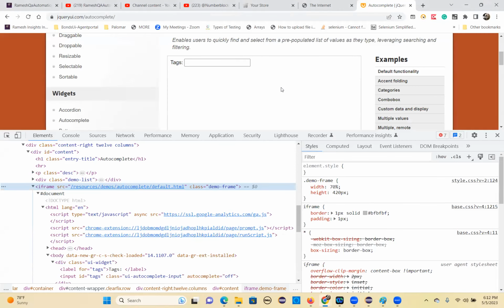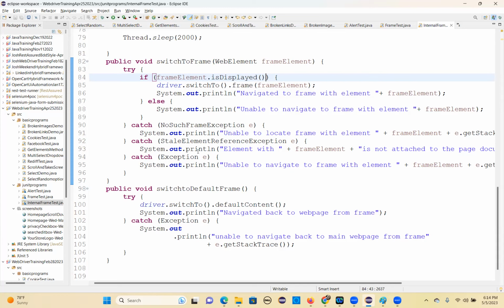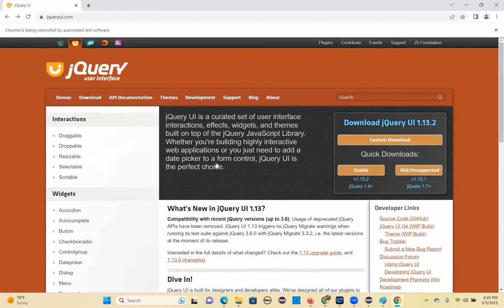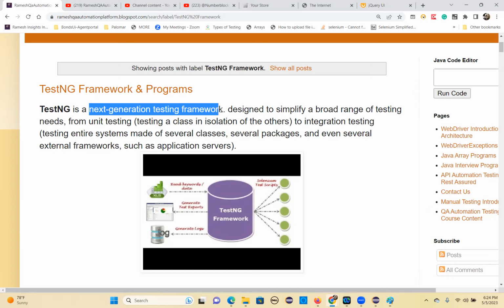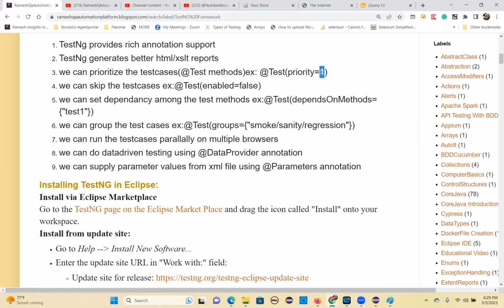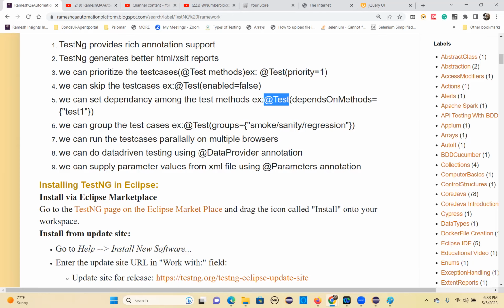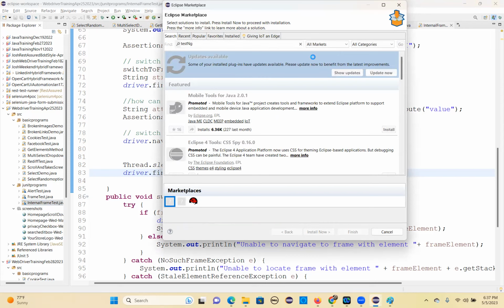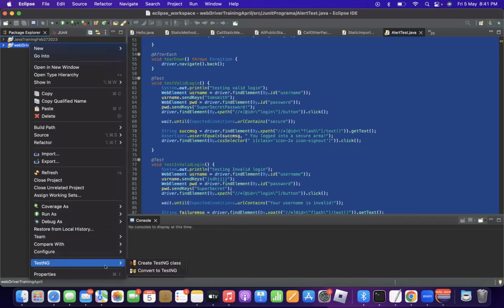WebDriver Junit InternalFrame Program TestNG Introduction TestNG Installation May05 2023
WebDriver Junit InternalFrame Program
 TestNG Introduction
TestNG Installation in Eclipse